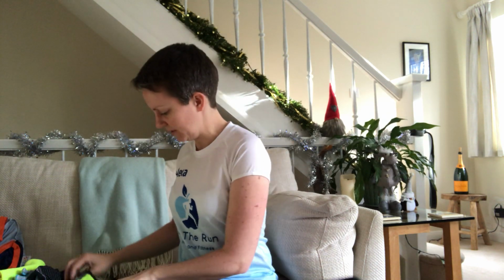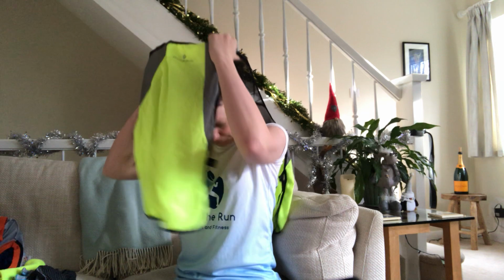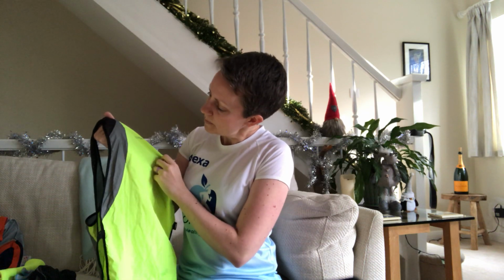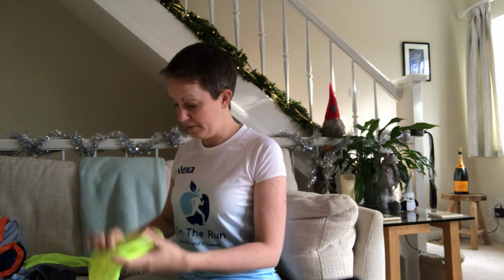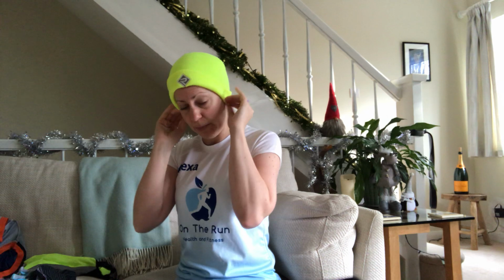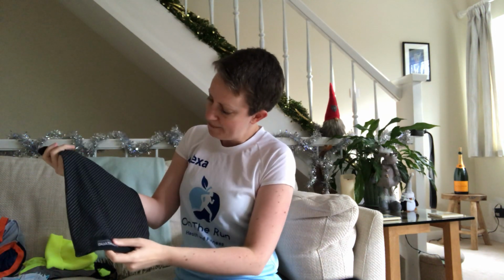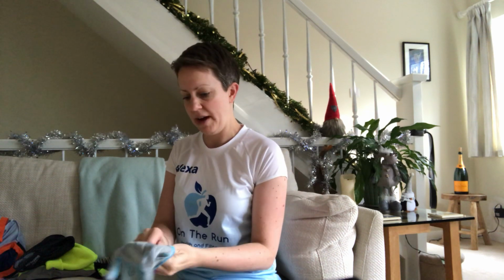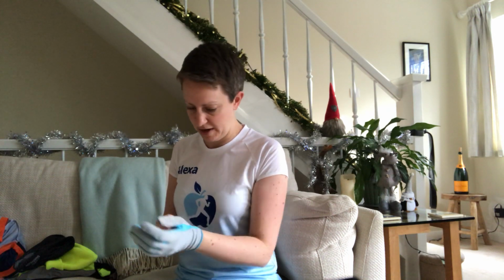Key Winter Running Gear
Key running gear to stay warm, safe and seen when running in the winter